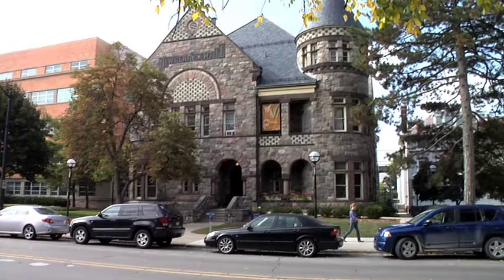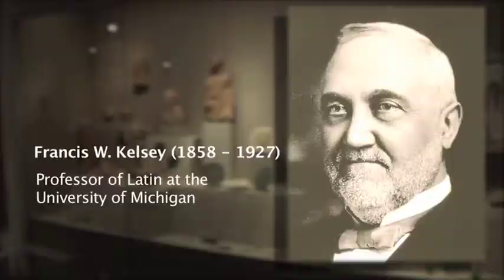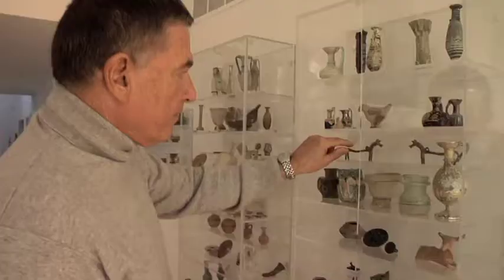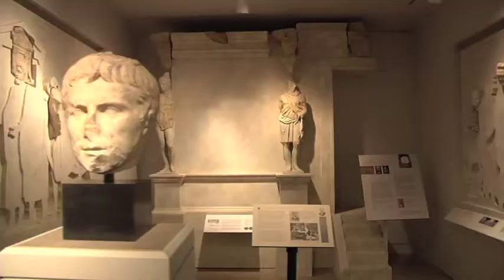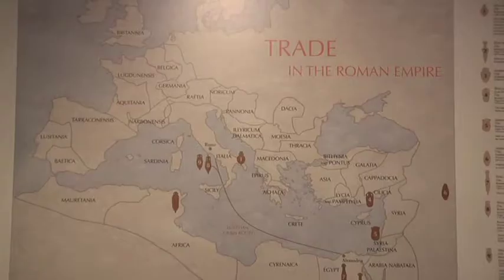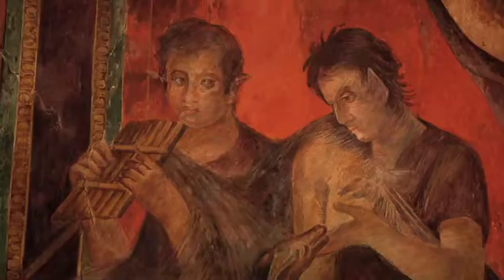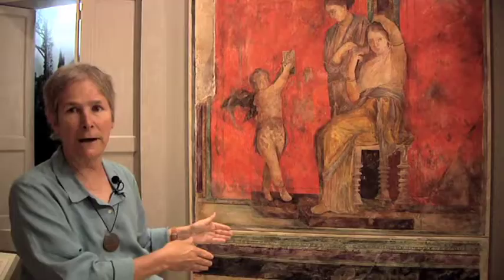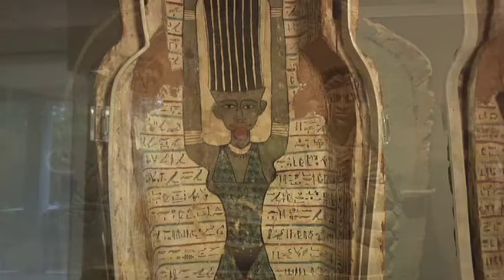The Kelsey Museum